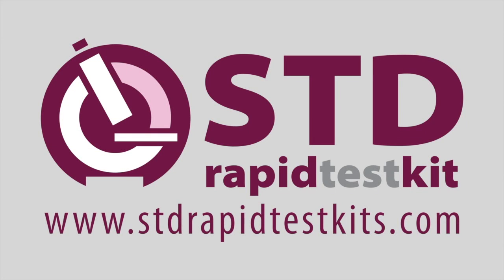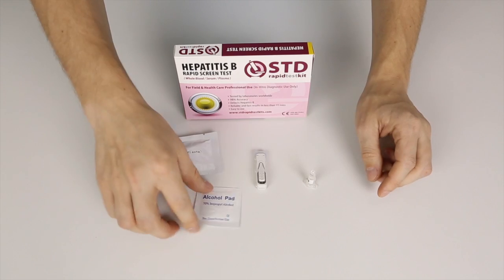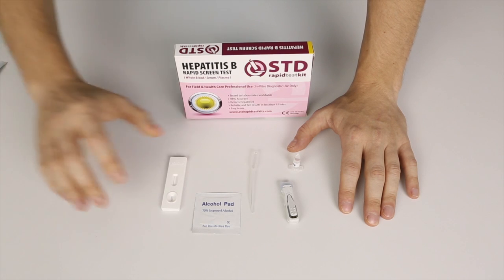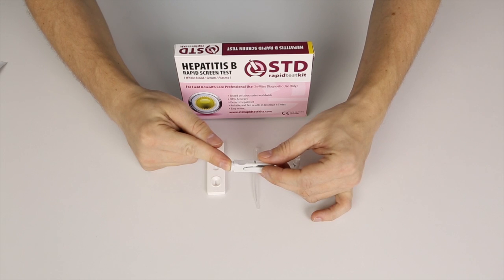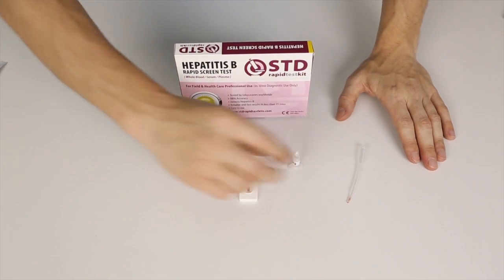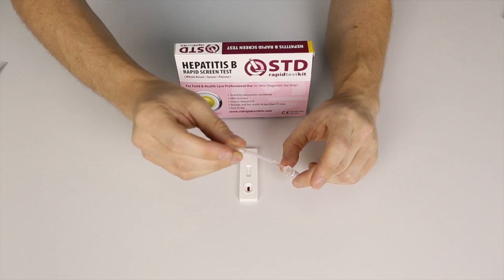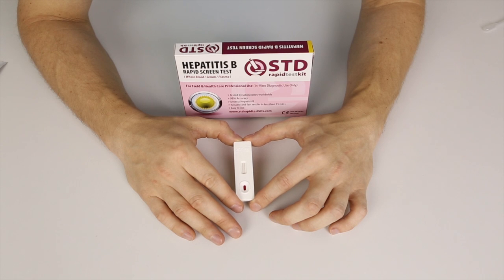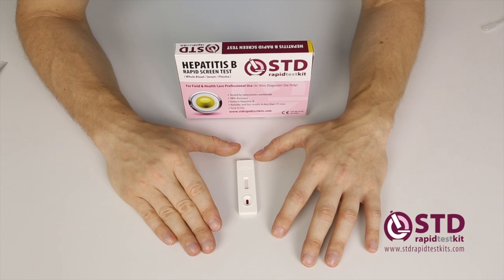How to use hepatitis B rapid test kit / STDrapidtestkits.com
Our hepatitis B rapid test kit will provide you with highly accurate (Sensitivity: 98.9%, specificity: 98.8% ) and reliable results in 15 minutes, using just 1 drop of blood. Please note: For field & health care professional use only.